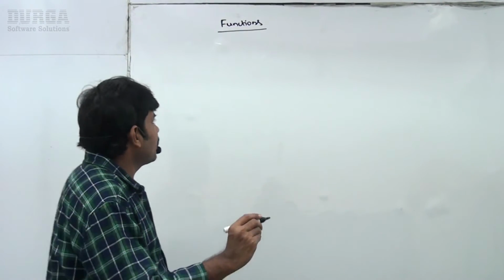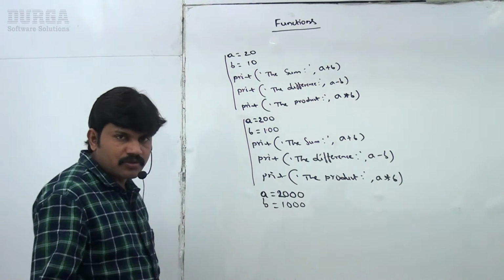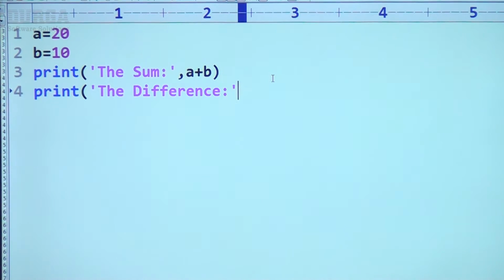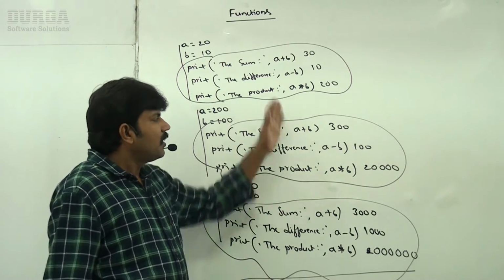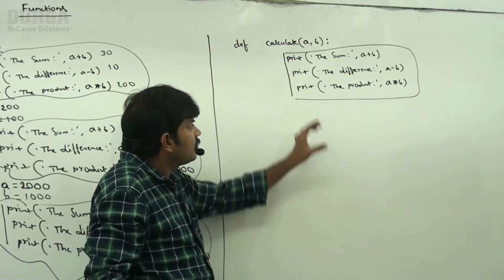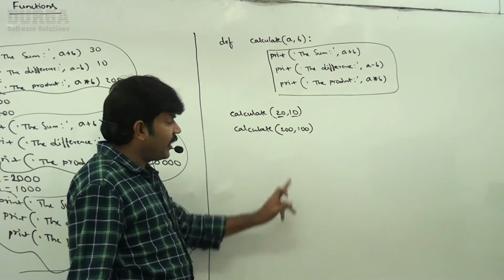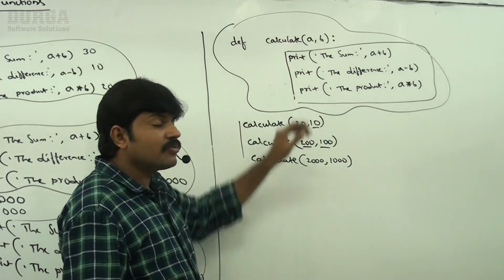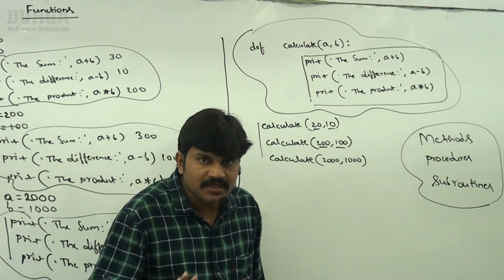Python Functions || Need of Functions and Advantages || by Durga sir